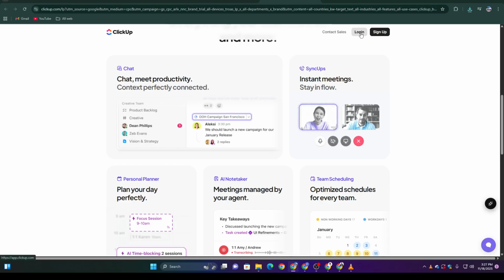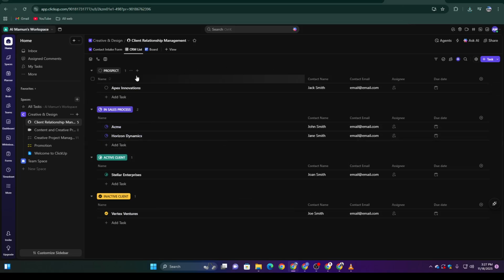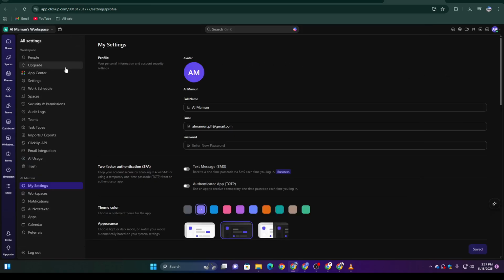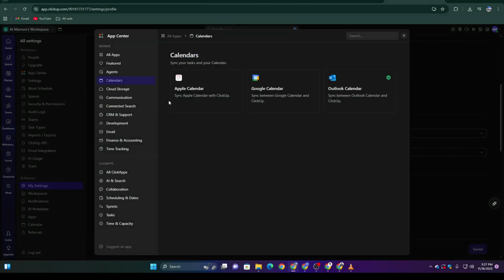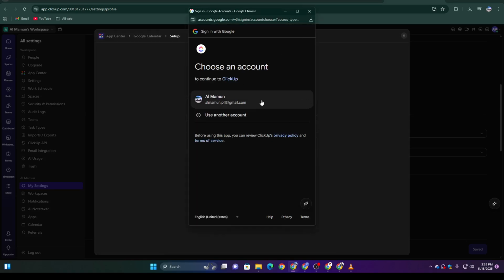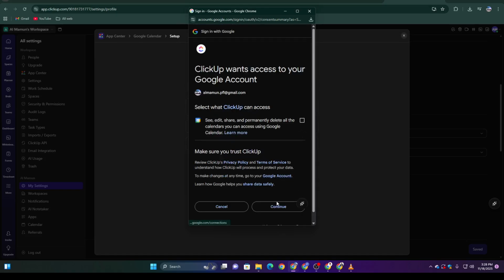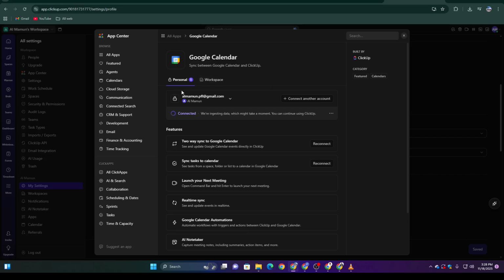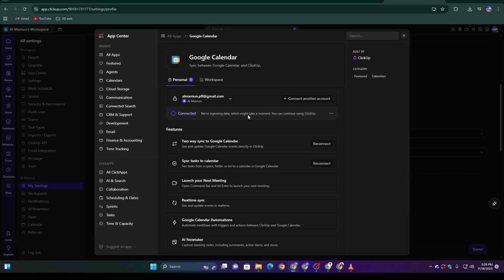How to Sync Clickup with Google Calendar - 2025 (NEW METHOD)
"How to Sync Clickup with Google Calendar
In this video, we show you how to sync ClickUp with Google Calendar quickly and easily. Learn how to connect your ClickUp tasks with Google Calendar, set up two-way sync, and keep all your deadlines and events organized. This tutorial covers task integration, calendar updates, and real-time scheduling so you never miss an important deadline. Perfect for productivity enthusiasts and teams looking to streamline their workflow.